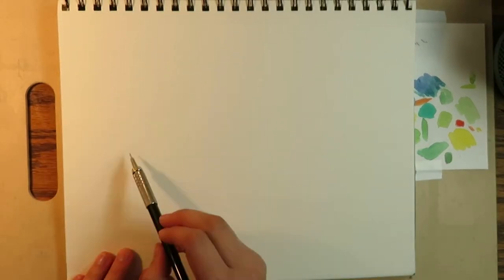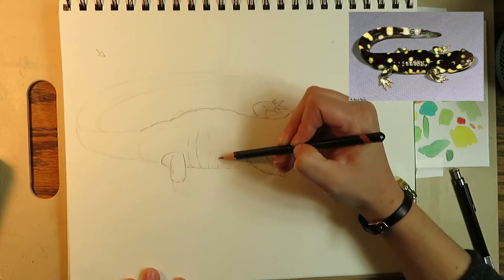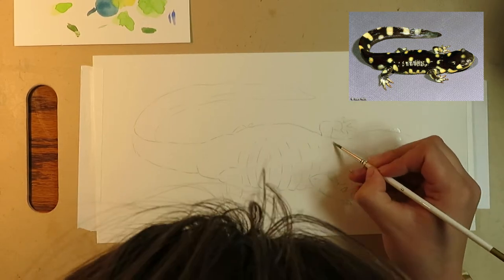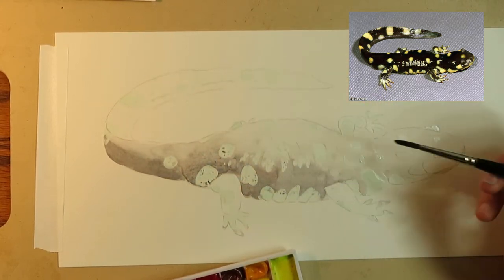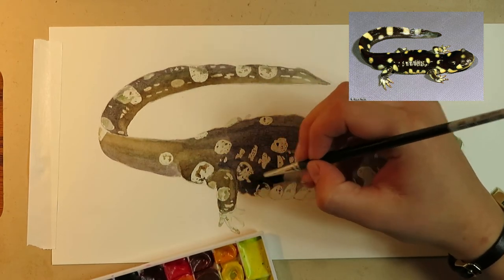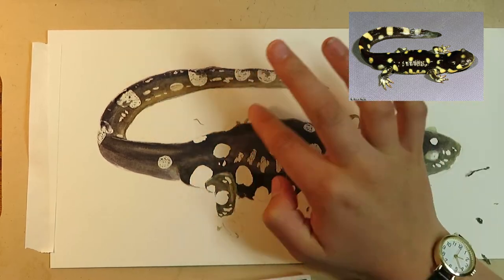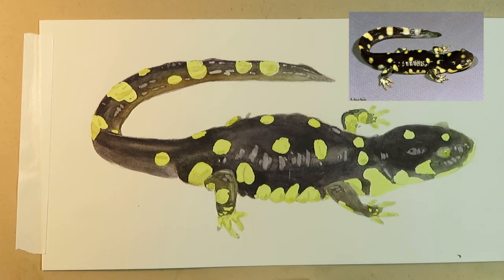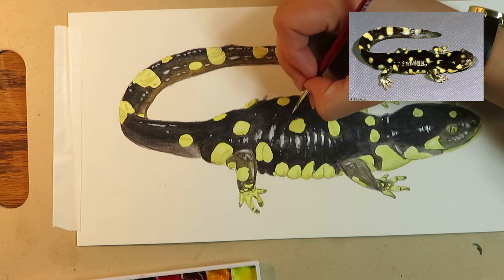Tiger Salamander Painting Tutorial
Hi everyone, I'm still new to this whole video thing so it's a little sloppy.

Transfer paper and tracing paper: